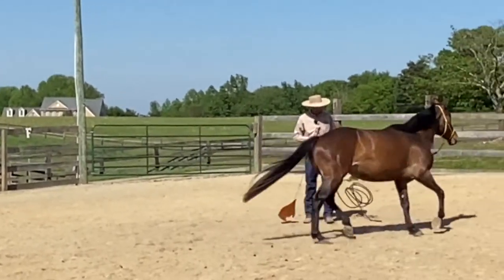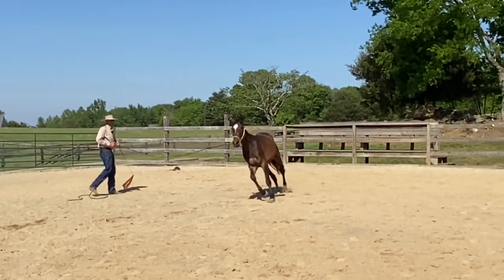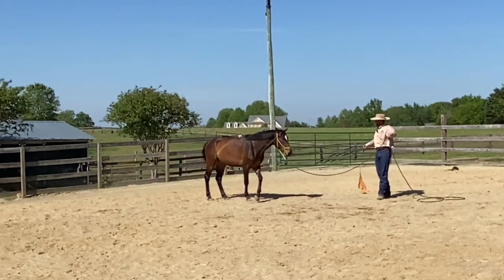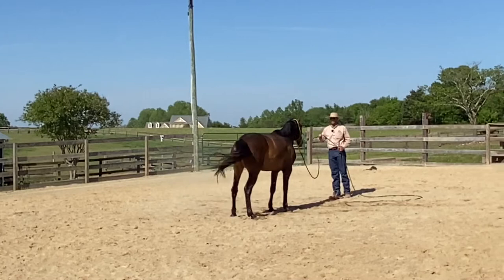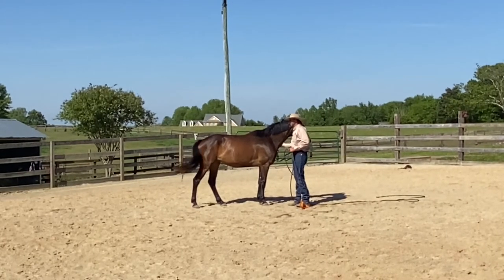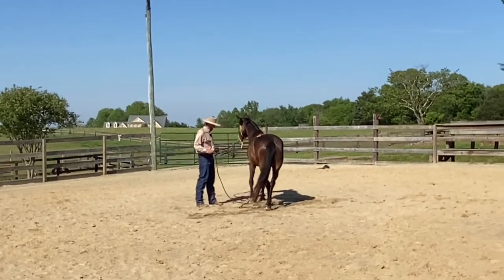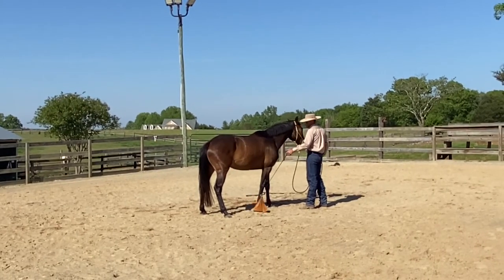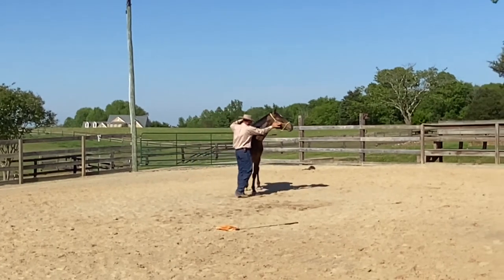Bolting Horse (it’s long👍) Part 1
Part 1. It is long and the longest of them all
But I don’t want to edit out any stuff. This is the full session. If you get bored and see me repeatedly doing some thing’s then that was was probably an important part of the training  that I was working in.
This is a horse I have in for training. She’s a 4yr old Westphalin warm blood. She came here because she has bolting issues both on the ground and under saddle.
The bolt was almost always a certainty when dealing with her.
There are a few things I always work on with horses in for training right from the get go and that’s not pushing into or through my personal space and yielding the hips and not blowing through the halter. I teach these things as soon as I work with them and every single time I handle them.